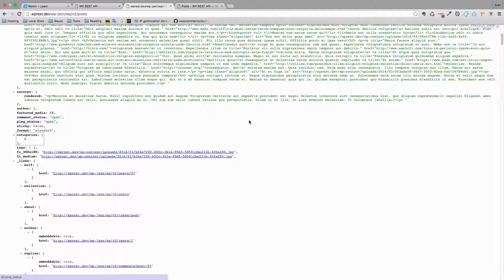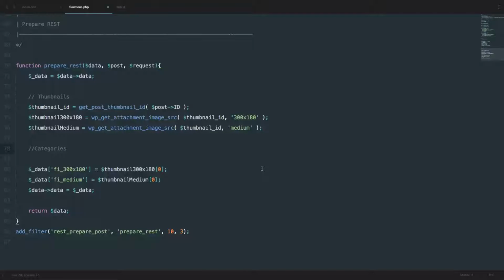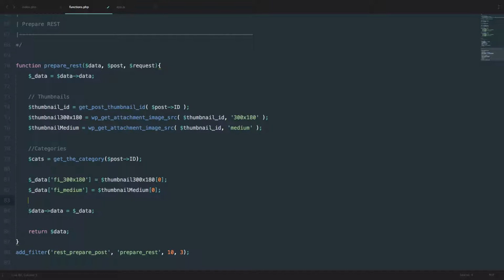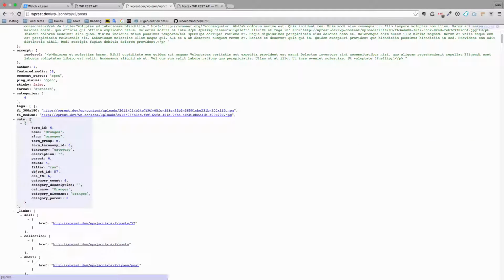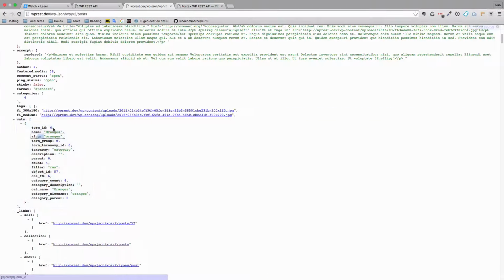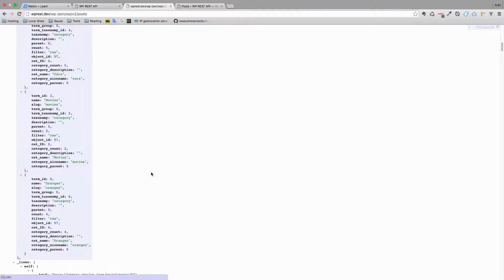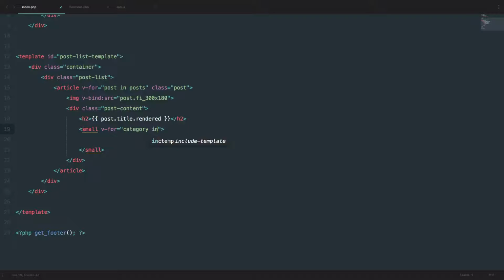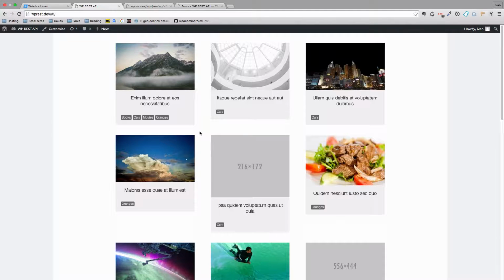Theming With WP REST API - Part 04 - Display Categories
In this Theming With WP REST API tutorial we are going to display categories bellow titles of our posts using Vue.js and WordPress API.

Just like we did with the images in the previous video we will have to manipulate our REST API a little bit to get the names of our categories. But us you will see that is not hard at all, because WordPress has some handy functions for doing that.